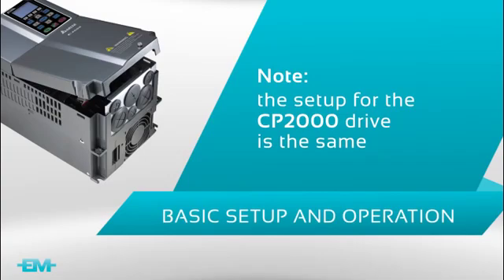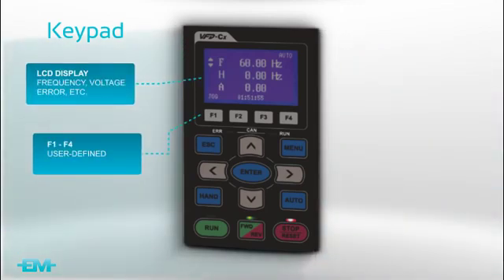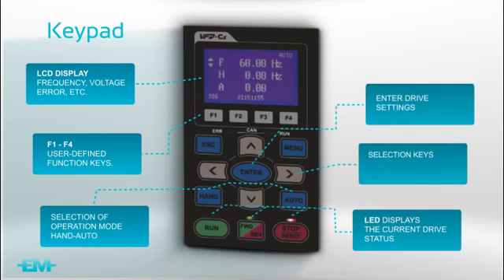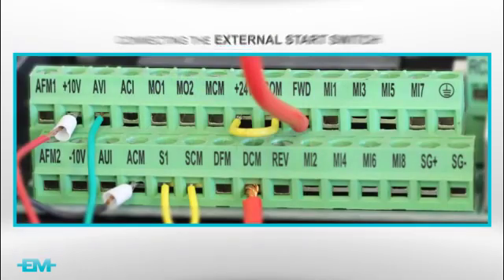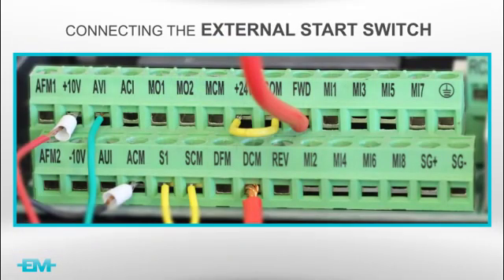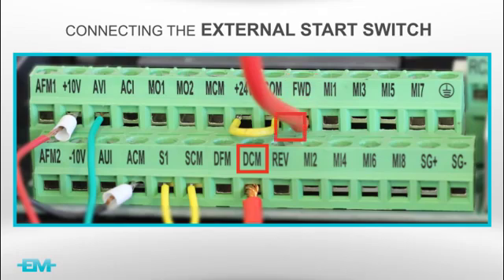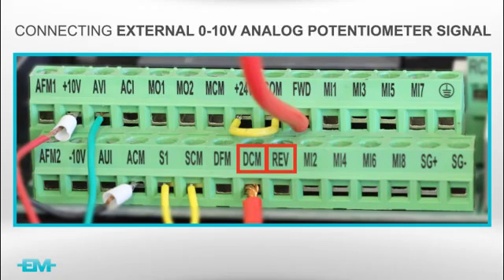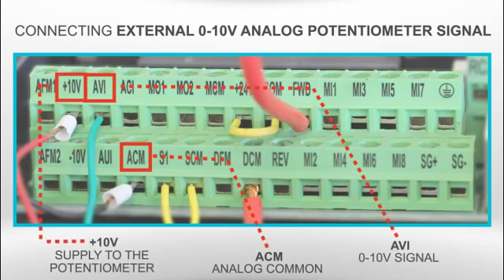DELTA VFD C2000 SERIES (IndMALL)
C2000 Variable Frequency Drive Panel Packages Oil & Gas / Fans / Pumps / Irrigation / Artificial Lift.

Features:-

• Outdoor rated NEMA 3R panel
• Up to 100HP for 230V are wall mounted. The 125HP is floor mounted
• Up to 150HP for 480V are wall mounted. 175 HP and above are floor mounted
• Fused Disconnect with through the door handle service entrance for lock out tag out
• 3% Input Line Reactor
• 24VDC power supply
• Internal Fan
• Drive Heat Sink vented to outside air on wall mount version
• Door mounted keypad with cover
• Start/stop pushbutton
• Hand-Off-Auto switch
• Weather Kit (rain/sun/snow shield)
• Lightning arrestor
• 110VAC Control Transformer
• UL508A rated